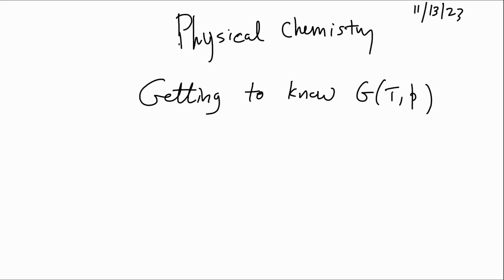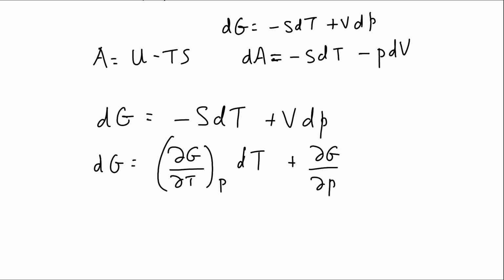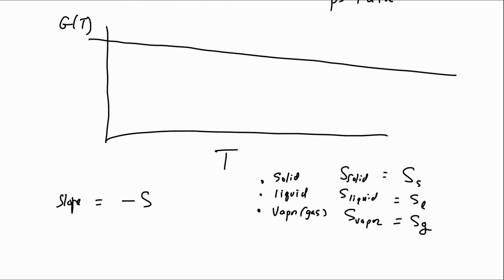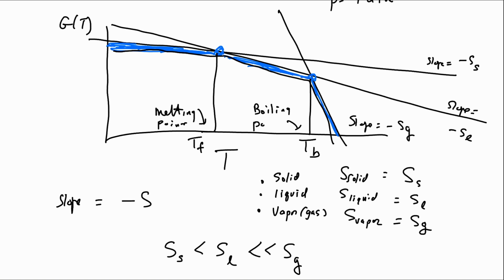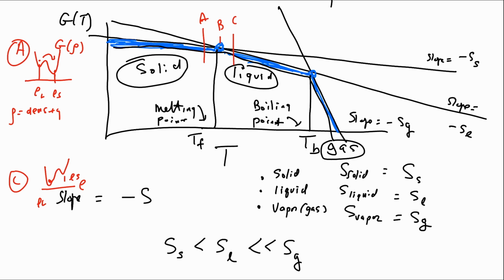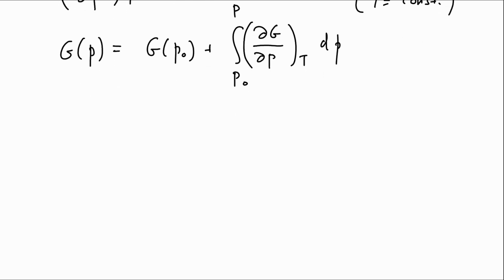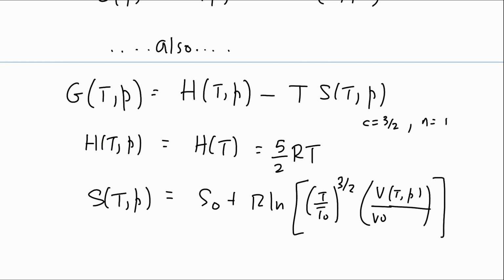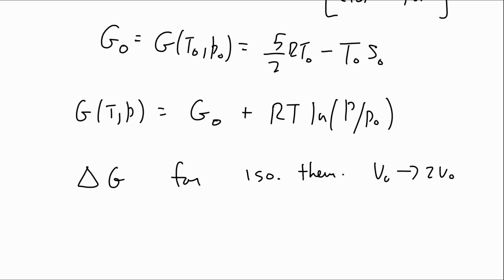Chem 132A | Lecture 18 | Dr. Craig Martens